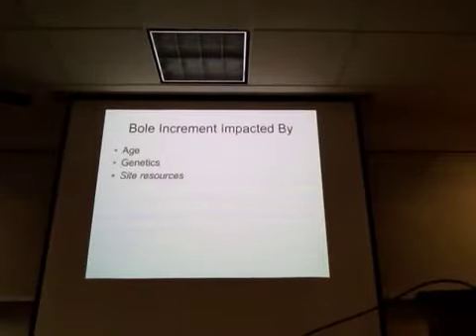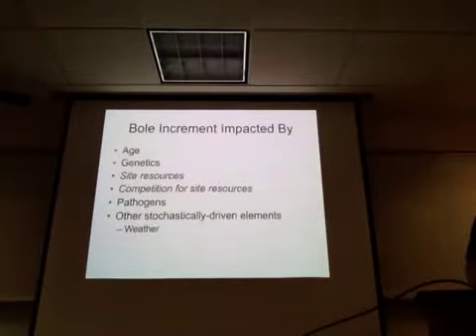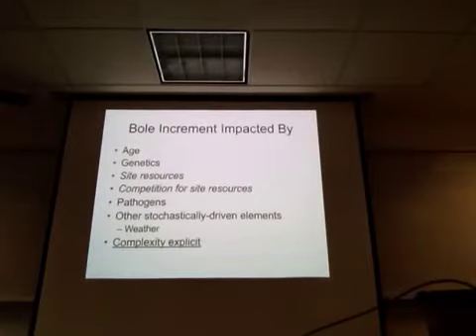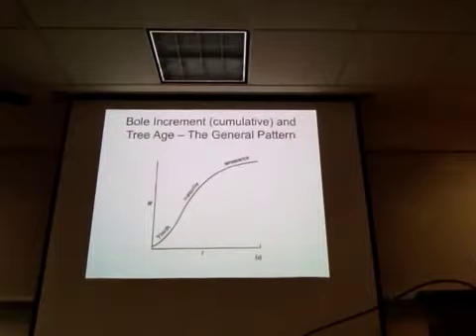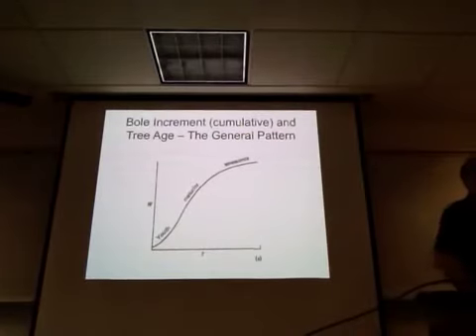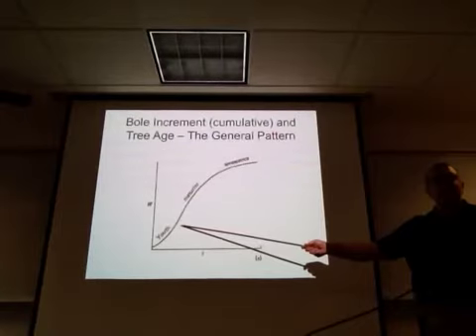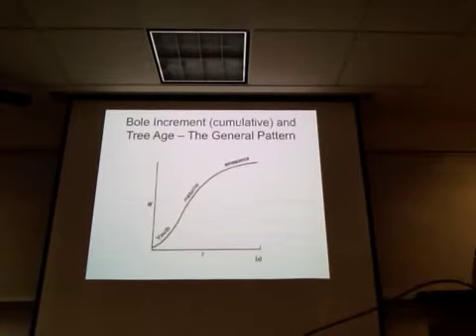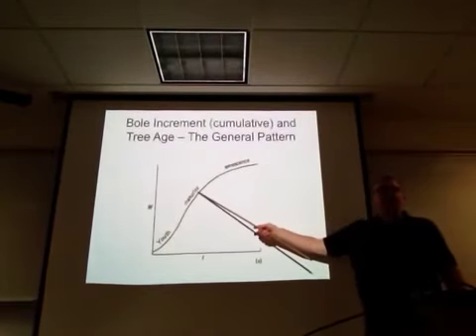FNRM 5218 - April 14, 2017 - part 1